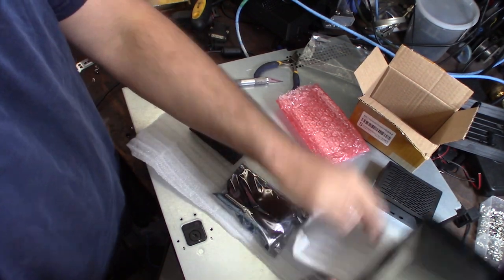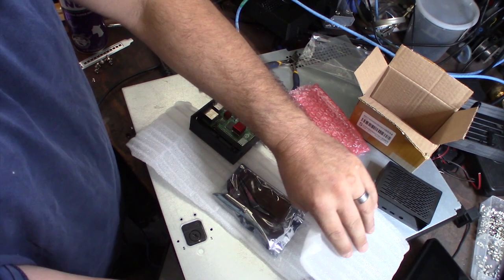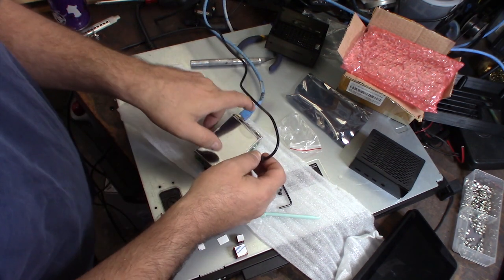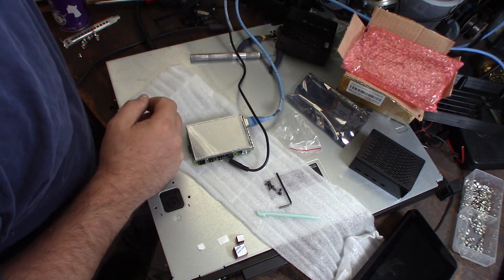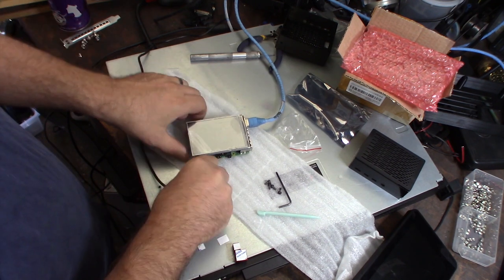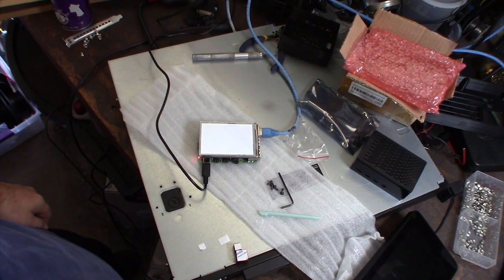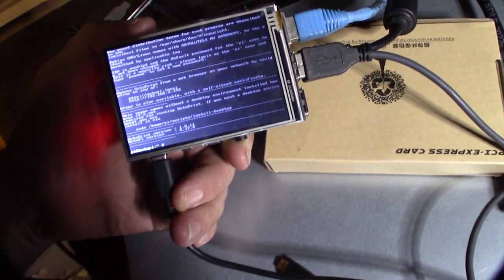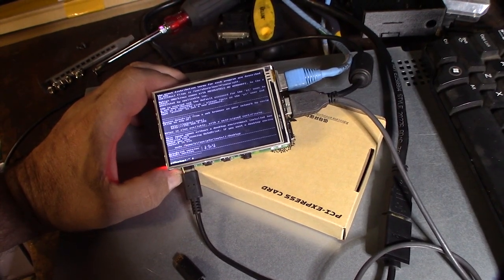Octoprint Raspberry Pi 4 3.5 touchscreen configuration Raspbian Buster goodtft waveshare XPT2046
I picked up this cheap chinease screen on ebay for $20. I thinks a clone of a cheap screen. It uses the XPT2046 touch controllers. Don't use the manufacturer drivers. The driver are already built into the kernel.

Screen and kit on Amazon
If you found this video helpful or would like help fund future experiments. please donate below.